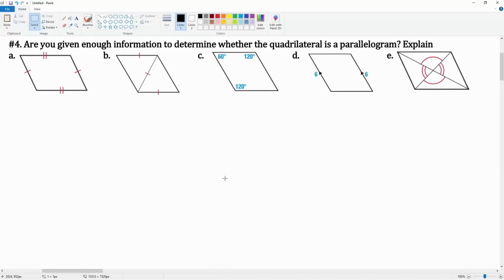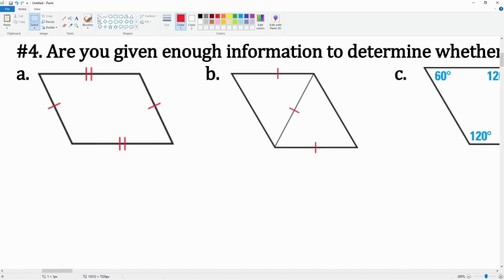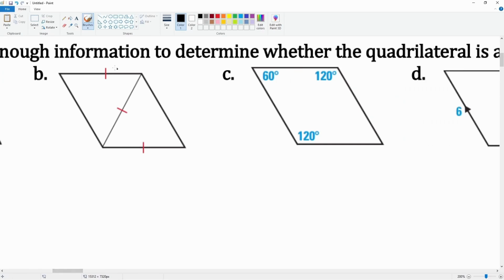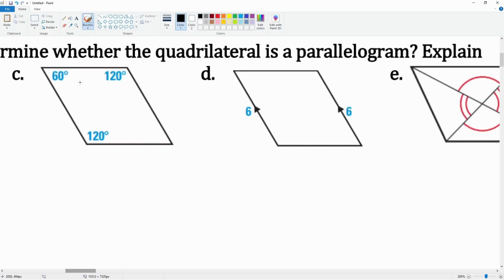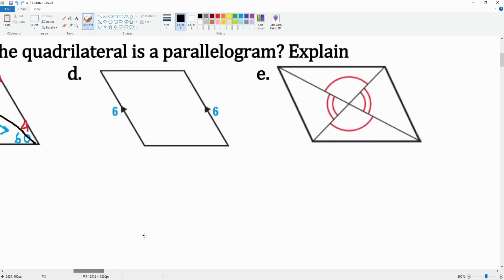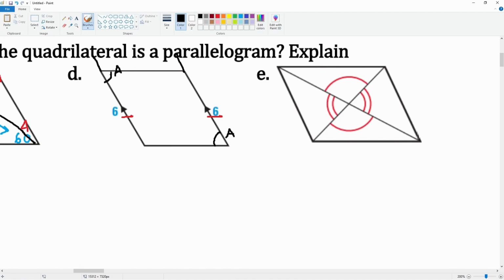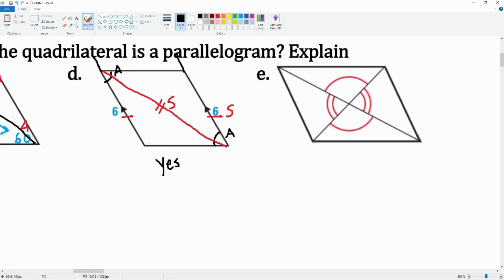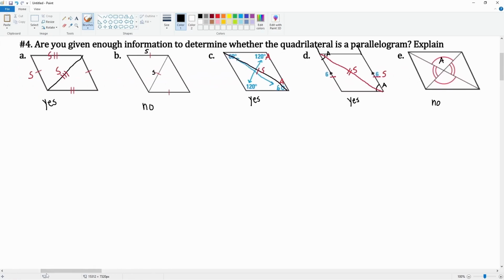Determining if a Quadrilateral is a Parallelogram. Question 4